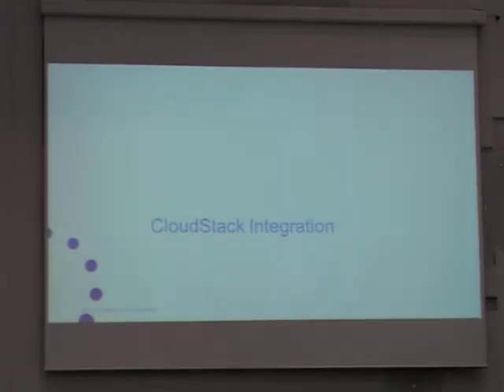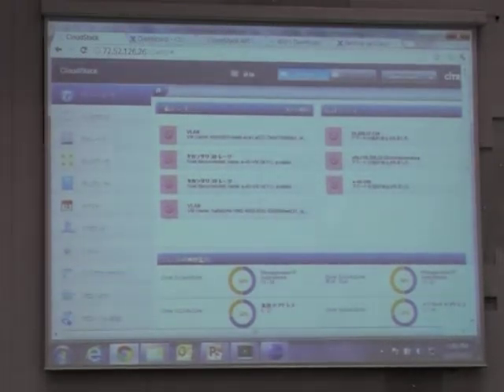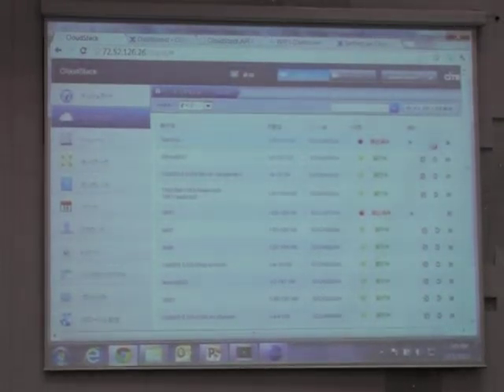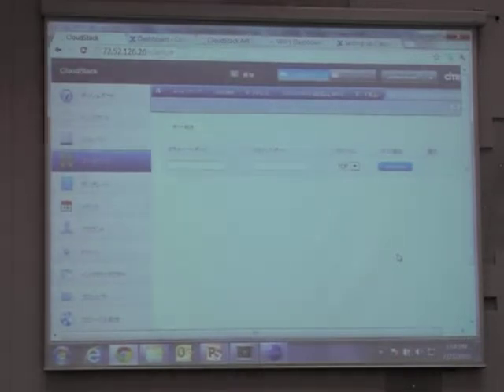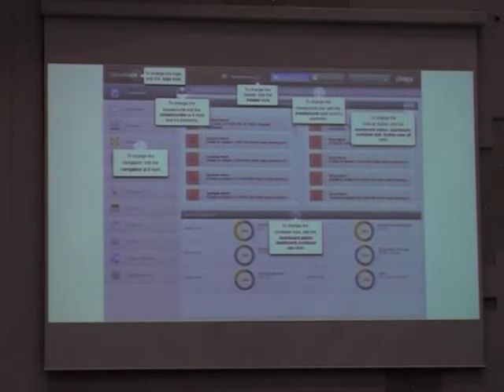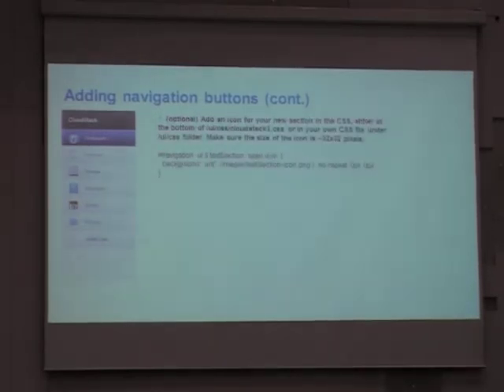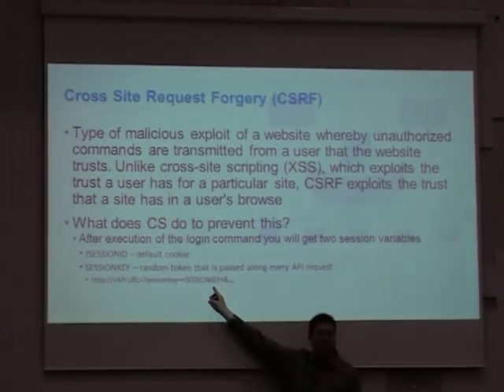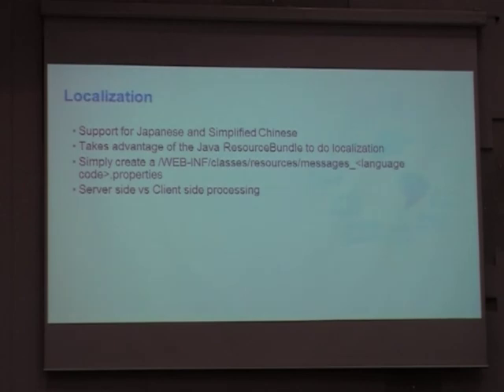Customizing User Interface